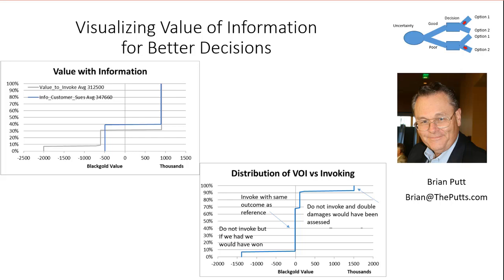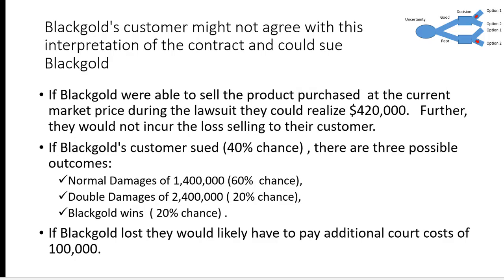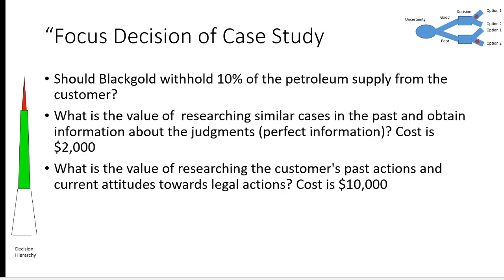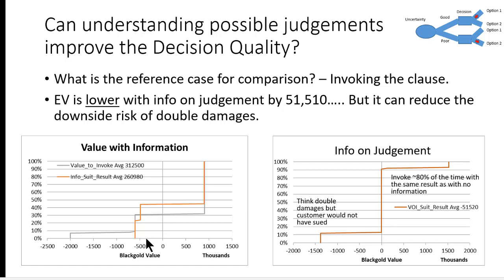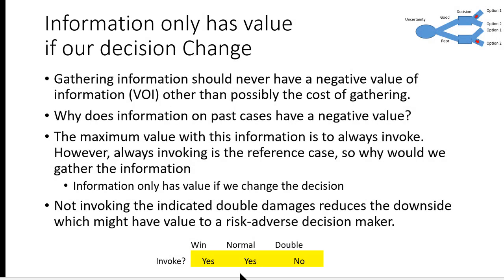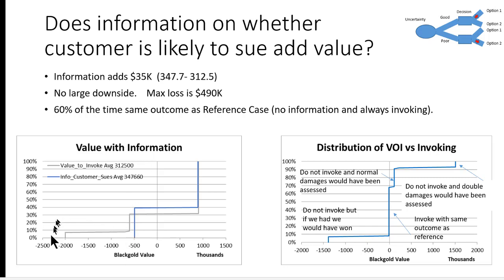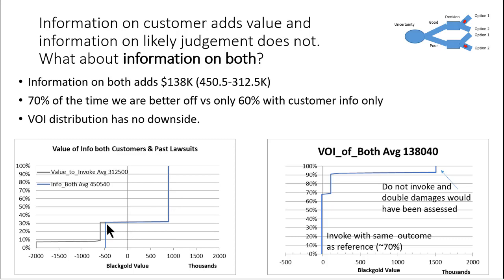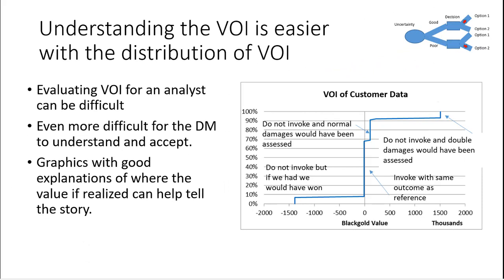Visualizing VOI with the Value of Information Distribution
Value of Information Distribution is useful in telling the VOI story.  This case study discusses how to use the graphics to explain the VOI results to a Decision Maker.